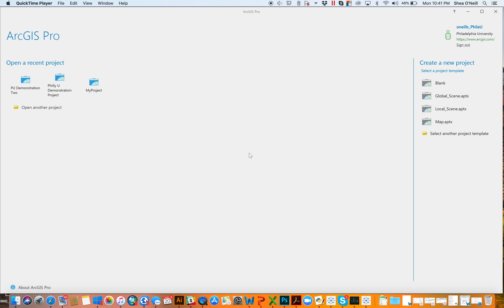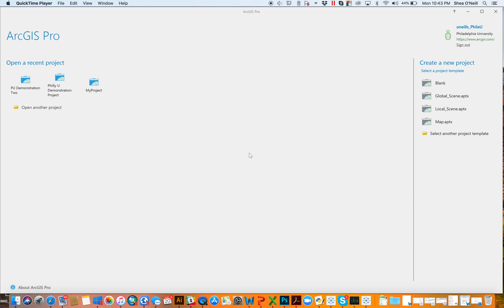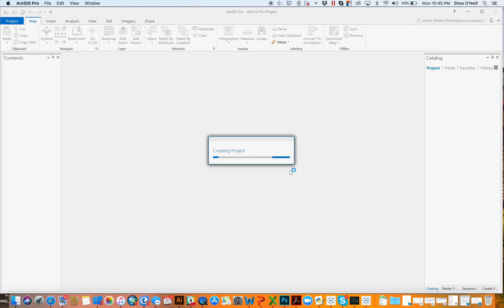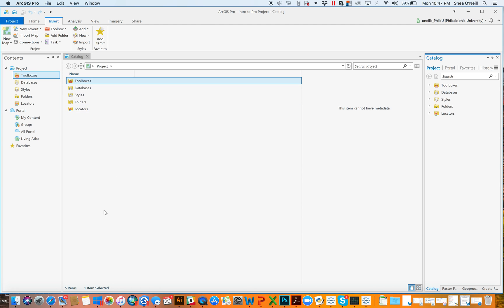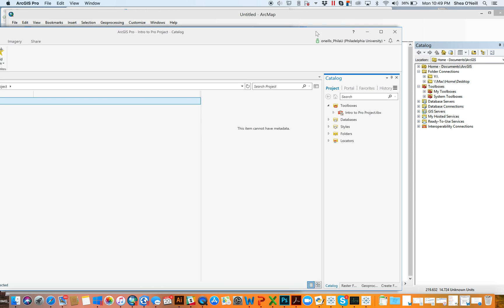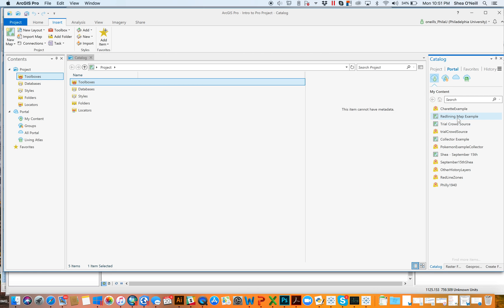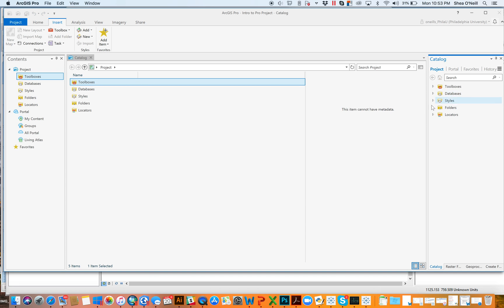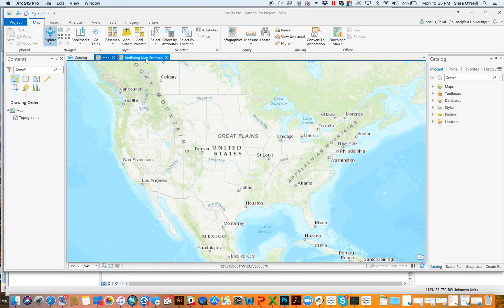Introduction to ArcPro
This first video introduces the basic layout and structure of how ArcPro merges Desktop with ArcGIS Online. I will review basics, such as how to connect to your Desktop and Online Account, and end with the import and creation of several maps